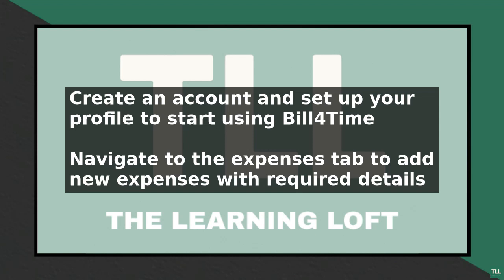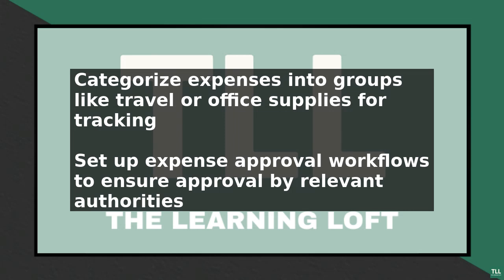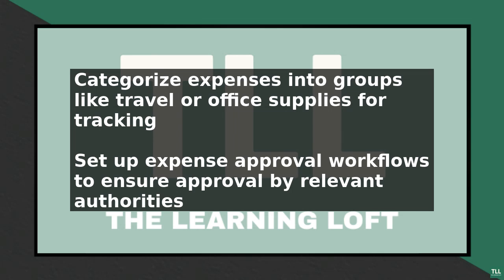How To Use Bill4Time Expense Tracking (2025)